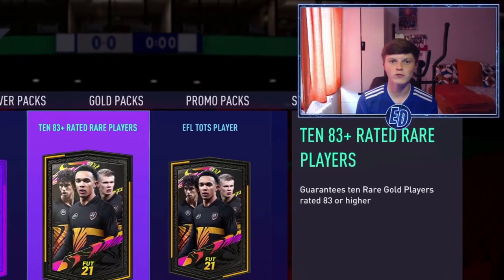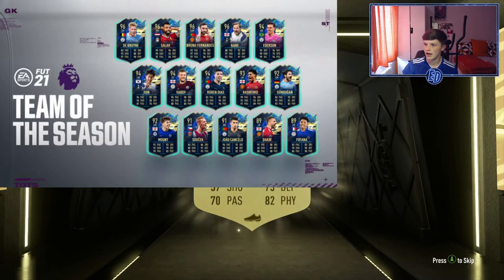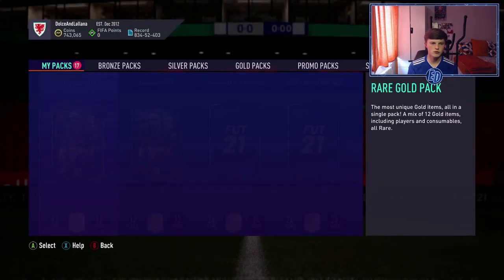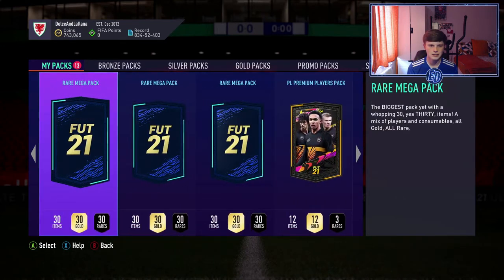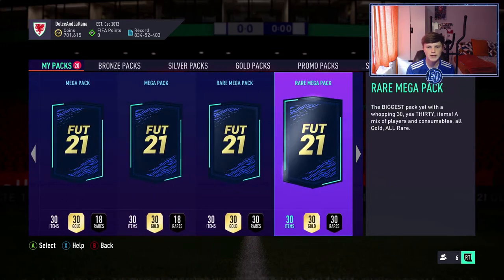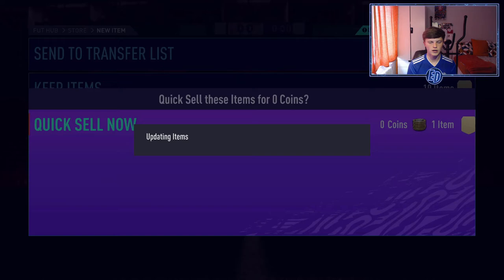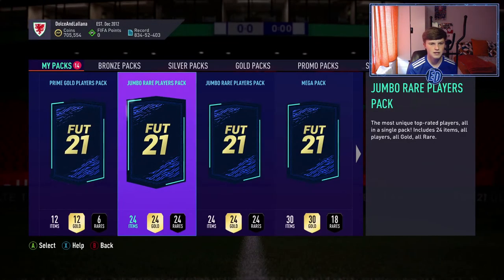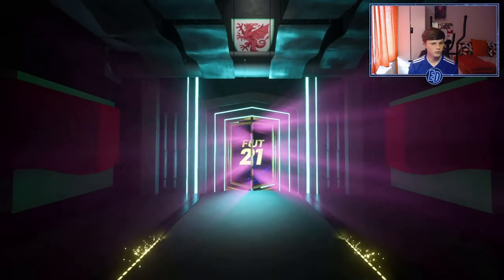I PACKED x3 TOTS! HUGE EPL TOTS PACK OPENING! - FIFA 21 TOTS PACK OPENING